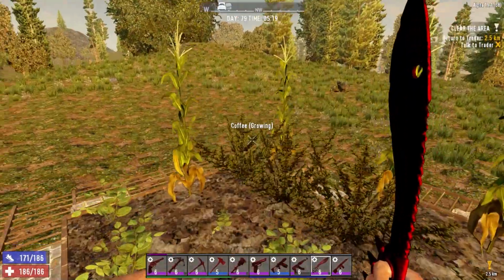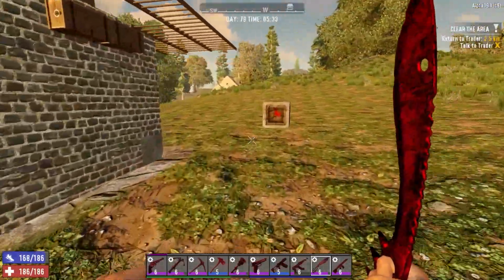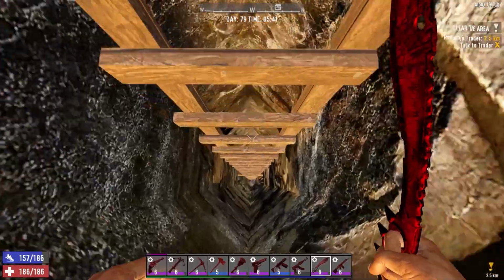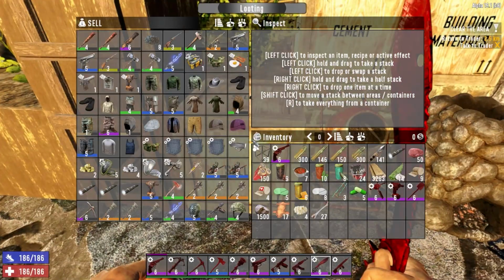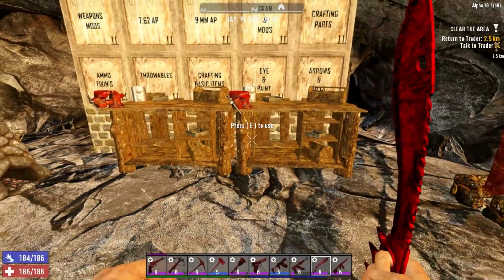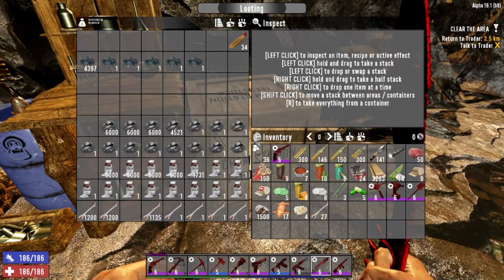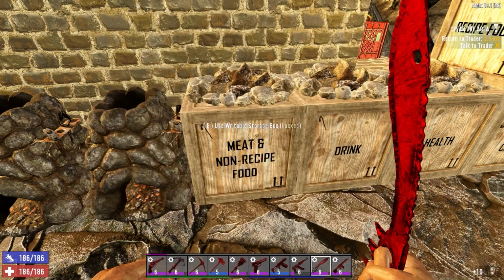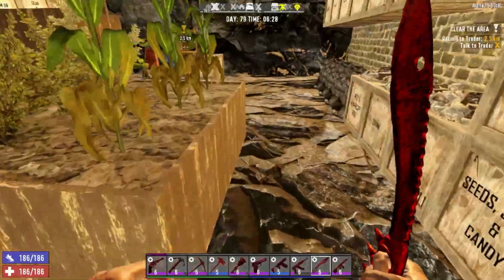7 DAYS TO DIE - Underground Crafting Base Tour - Alpha 19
7 DAYS TO DIE - Underground Crafting Base Tour - Alpha 19

A tour of my home/crafting base that made my horde base possible.